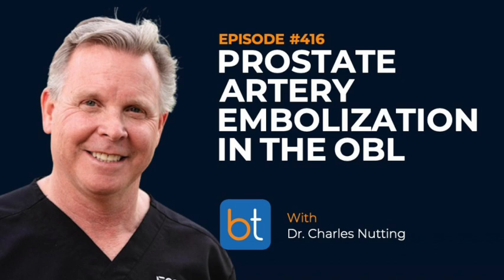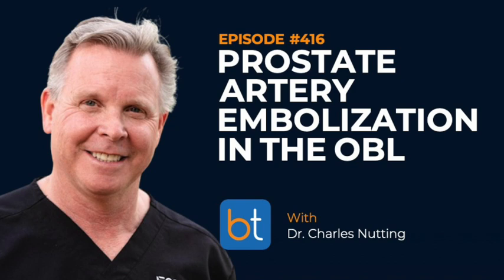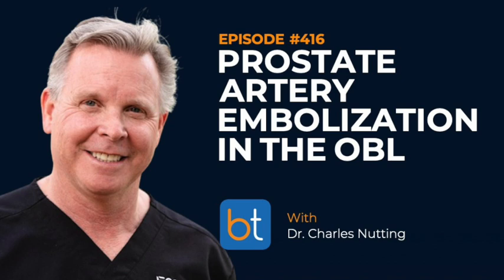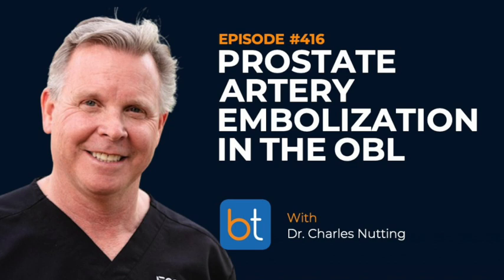Prostate Artery Embolization (PAE) in the OBL w/ Dr. Charles Nutting | BackTable Podcast Ep. 416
In this episode of the BackTable Podcast, host Dr. Michael Barraza interviews guest Dr. Charles Nutting about prostatic artery embolization (PAE) in the outpatient-based lab (OBL) setting. Dr. Nutting is an interventional radiologist at Endovascular Consultants in Lone Tree, Colorado. The doctors discuss procedure techniques, patient selection, follow-up care, and benefits of the OBL environment over the hospital.

Dr. Nutting emphasizes that it is important to learn PAE in a hospital setting before transitioning to the OBL. He recommends using consistent equipment to help with the learning process. Dr. Nutting also shares his experience with radiopaque beads in PAE and describes the advantages of seeing the deposition of the beads into the gland. The doctors discuss the potential impact of the 2023 American Urological Association (AUA) Guidelines, which for the first time recognizes PAE for the treatment of symptomatic benign prostatic hyperplasia (BPH), and what this might mean for patient volume and interventional radiology training.

SHOW NOTES

00:00 - Introduction
03:10 - Impact of New AUA Guidelines on PAE
04:55 - Benefits of PAE for Patients
06:44 - Role of Primary Care Physicians in PAE
08:25 - Practice of PAE in the OBL
19:15 - Role of Urodynamic Studies
22:30 - Challenges of Treating Small Glands
26:18 - Procedure Steps and Techniques
34:26 - Post-Procedure Care and Follow-up
38:40 - The Future of Prostate Embolization

RESOURCES

Management of Lower Urinary Tract Symptoms Attributed to Benign Prostatic Hyperplasia (BPH): AUA Guideline Amendment 2023:

Efficacy and safety of prostate artery embolization for benign prostatic hyperplasia: an observational study and propensity-matched comparison with transurethral resection of the prostate (the UK-ROPE study):

NICE - Prostate artery embolisation for lower urinary tract symptoms caused by benign prostatic hyperplasia:

Role of Urodynamic Studies in Management of Benign Prostatic Obstruction: A Guide for Interventional Radiologists: